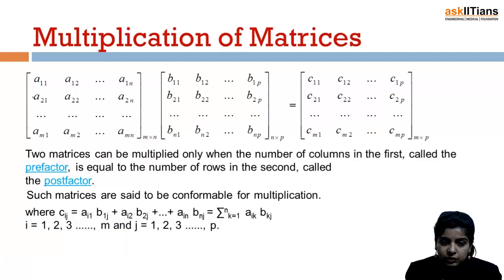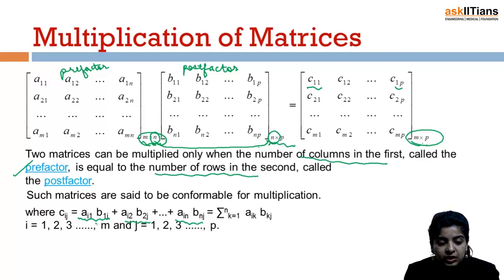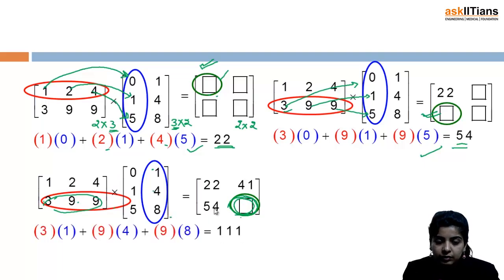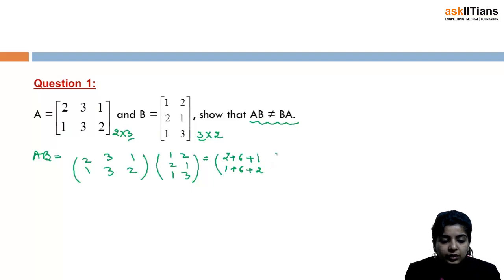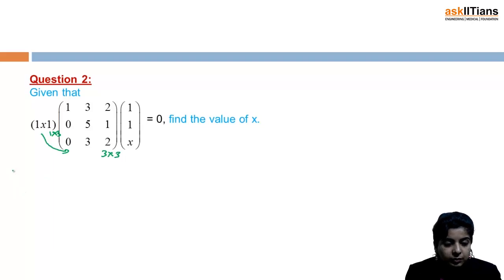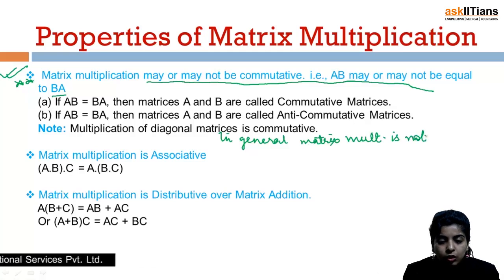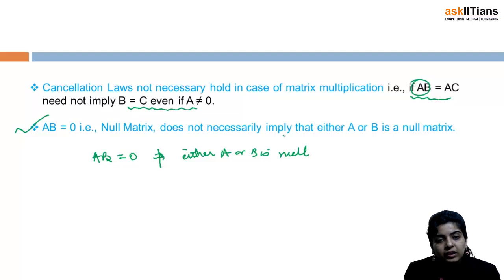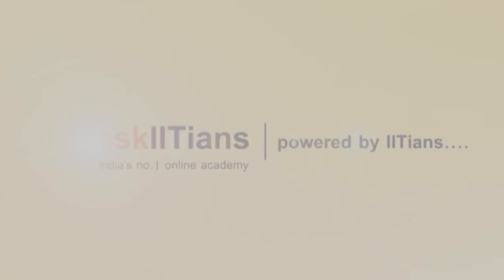Matrices | Lecture-3 | Matrices & Determinants | Maths | Grade 12 | JEE